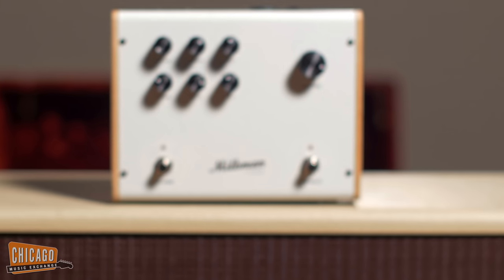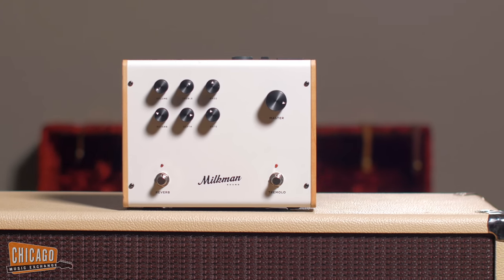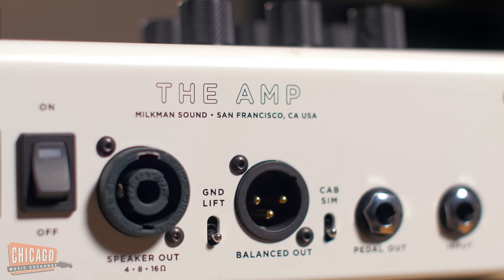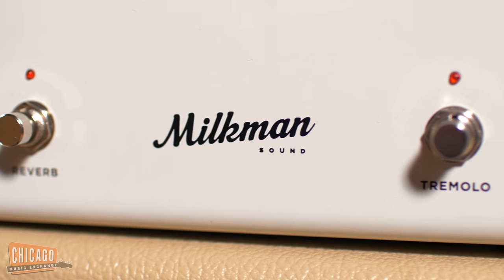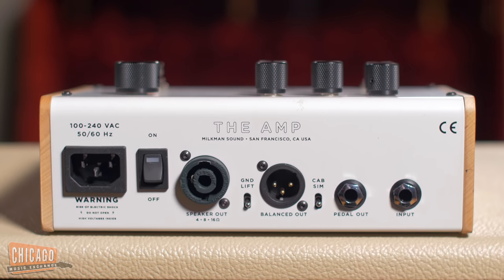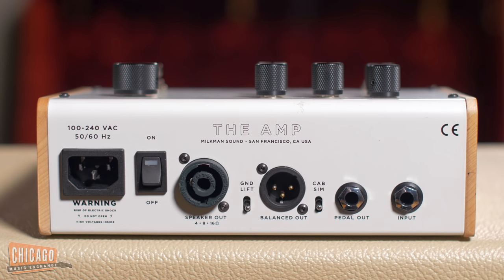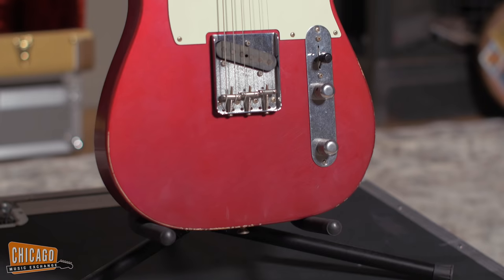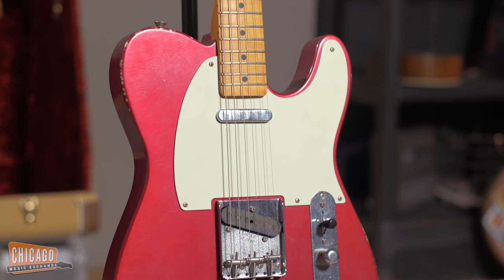Milkman The Amp | CME Gear Demo | Sam Porter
According to USDA agricultural surveys about 30 percent of milk was still delivered to homes in the 1960s, Sam wasn't born until 1992, so that fact has absolutely nothing to do with Milkman The Amp, a 50W Guitar amplifier SamPorter demonstrates in our latest

What is The Amp? First and foremost, it’s a 50W Guitar amplifier. The preamp is based around a single 12AX7 running at high voltage in a discrete Class A circuit. The tube preamp reacts with a guitar the same way any tube amplifier does: it generates harmonics and the sweet sounding high fidelity tone that tubes are known for. Along with tube EQ. there is on-board reverb and tremolo effects so that The Amp can be used as a grab and go amplifier. Foot switches for bypassing the effects are built in. A Class D power section delivers 50 watts into 8ohms, or 100 watts into 4ohms. The Speakon combination jack for speaker output takes either a standard 1/4” connection or a locking Speakon connector for extra security.

Chicago Music Exchange Exclusive Fender Road Worn '50s Candy Apple Red Telecaster

Riffs Played:
"If I Ain't Got You" // Alicia Keys